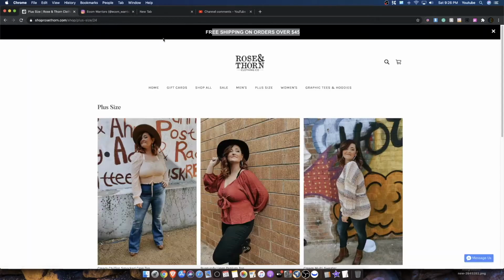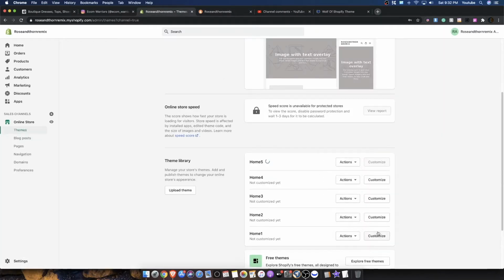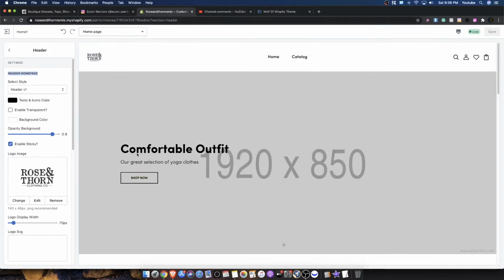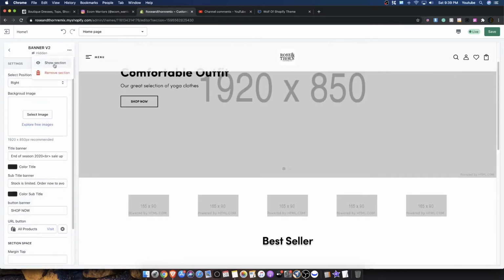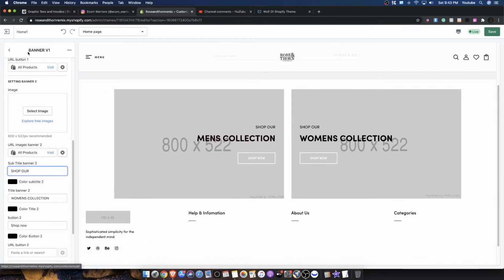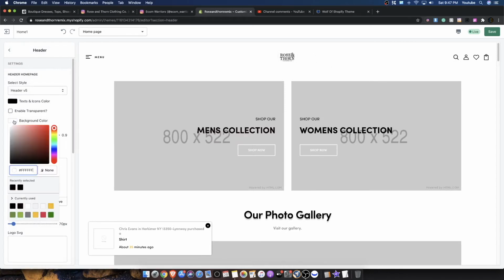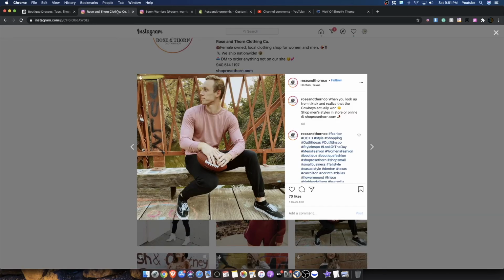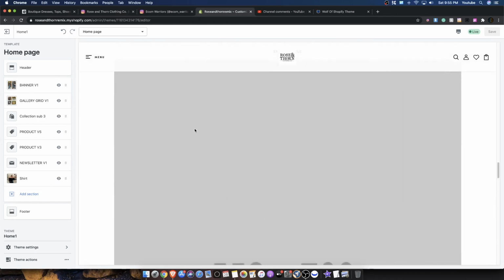How To Create a Shopify Clothing Brand (Episode #1)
(All the images and properties belong to roseandthornco brand, you can see there